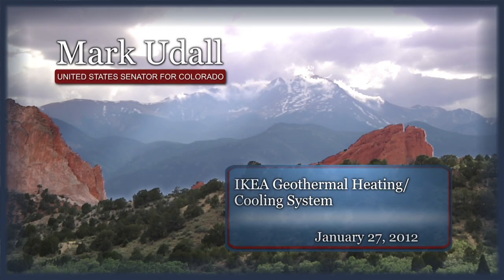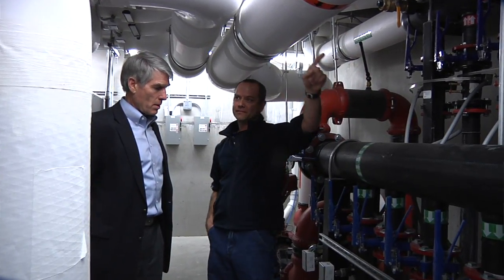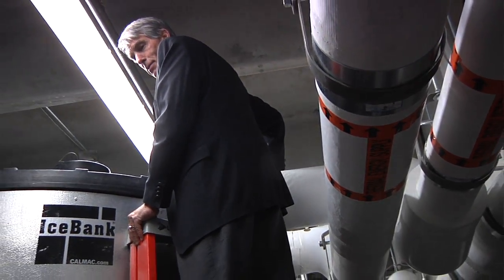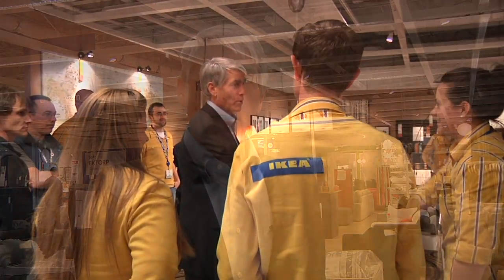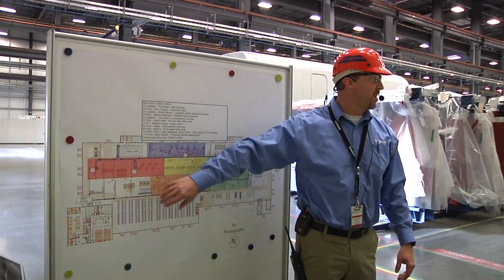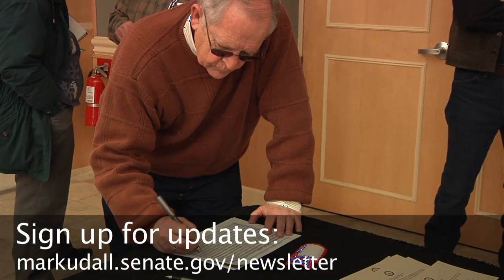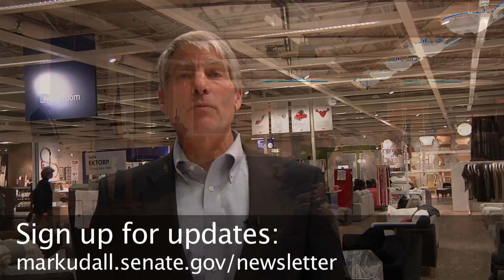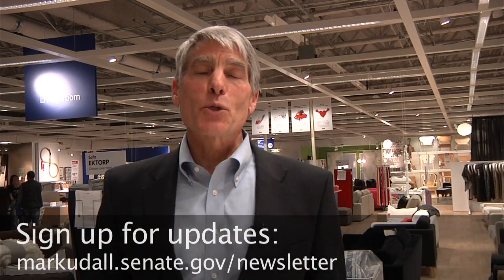Mark Udall Tours IKEA-Centennial's Geothermal Heating and Cooling System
Senator Mark Udall toured IKEA's state-of-the-art geothermal system, which cuts the store's heating and cooling costs in half, and saves energy.